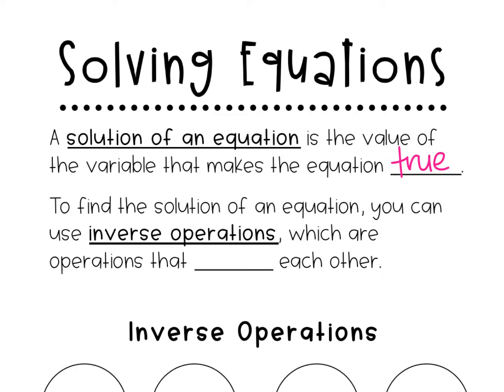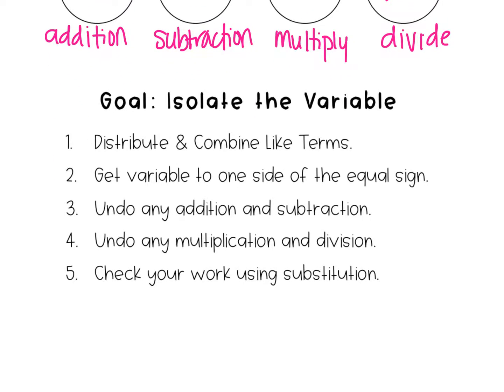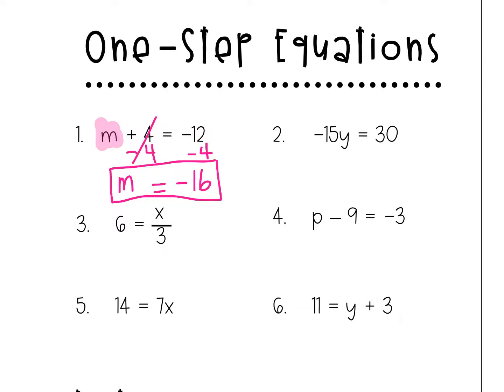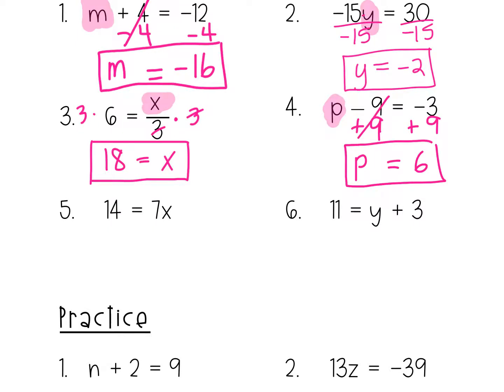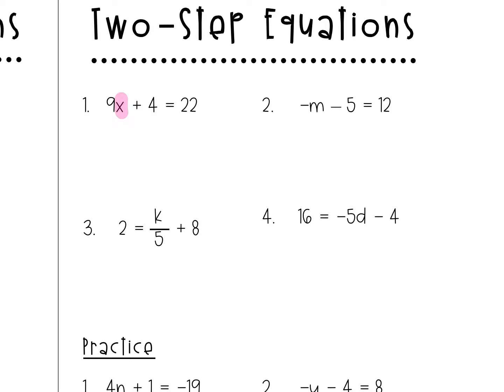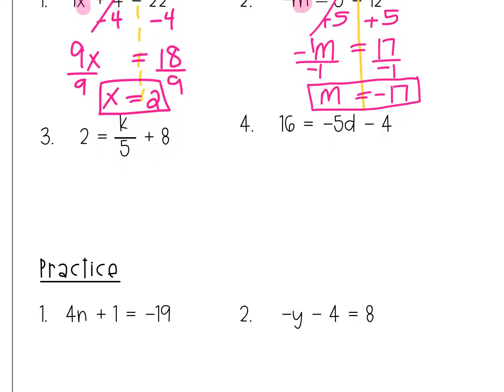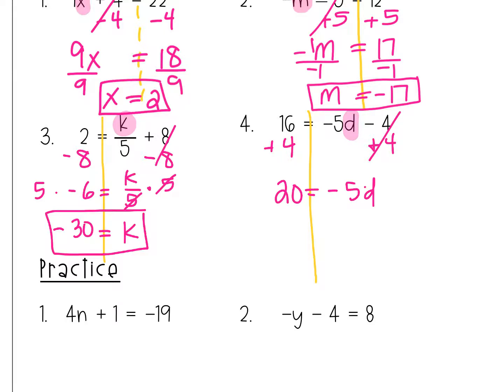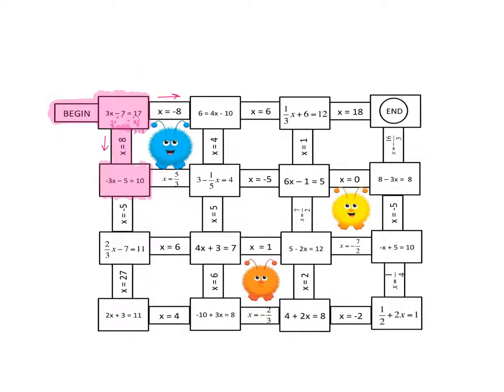Solving One and Two Step Equations